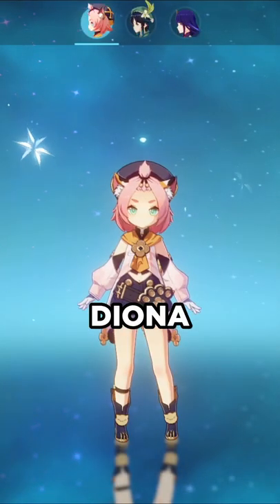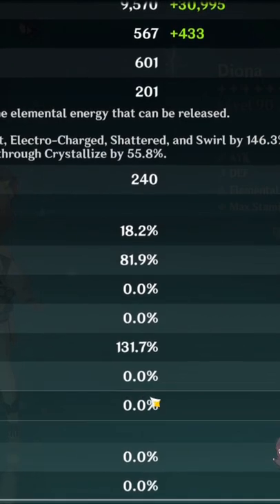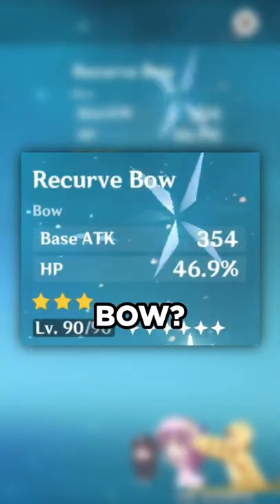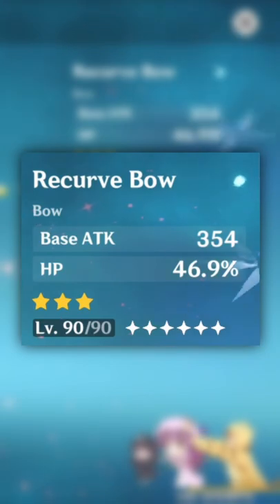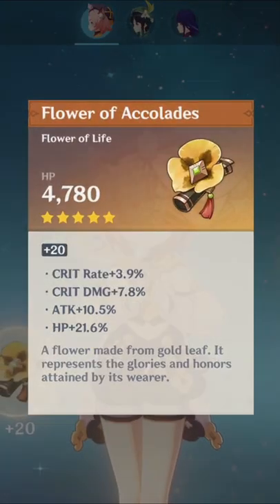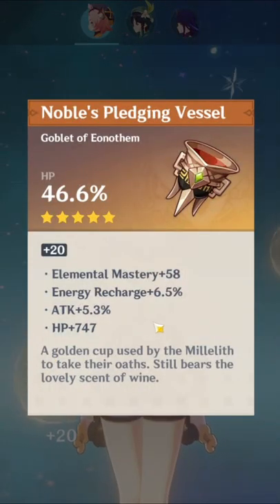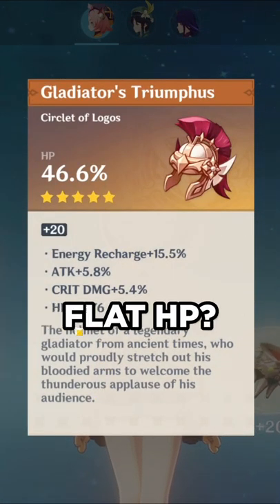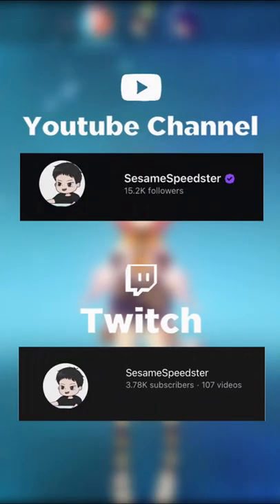CRACKED HP Diona Build! | Genshin Impact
This viewer has one of THEE best Diona builds I have ever seen!